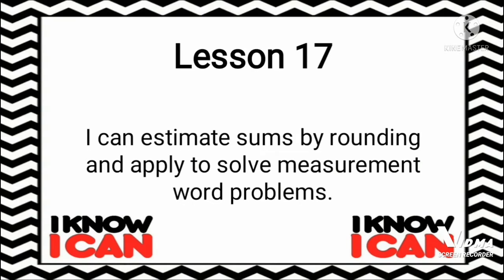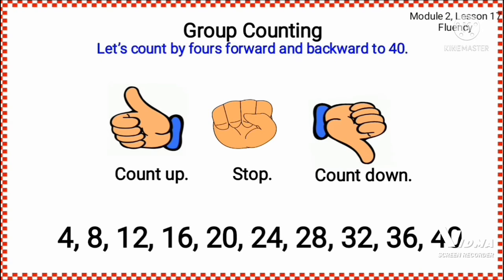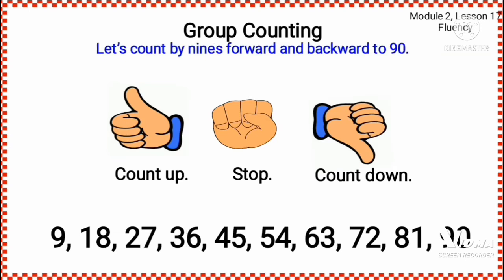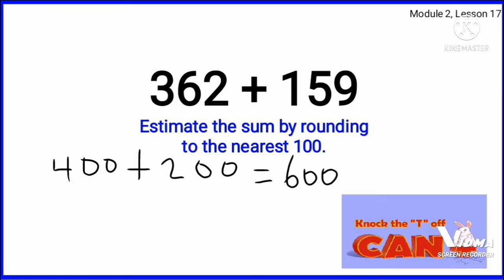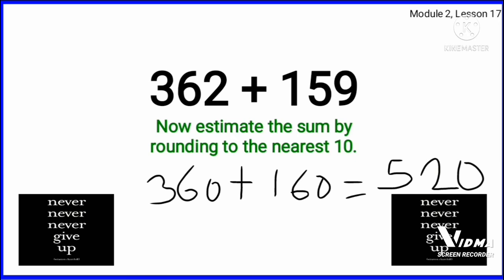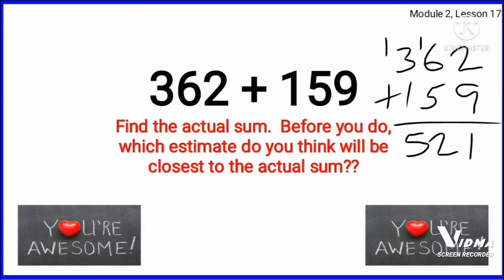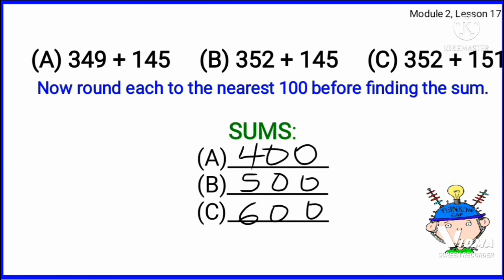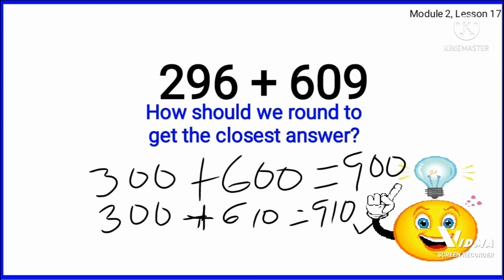G3 M2 Lesson 17